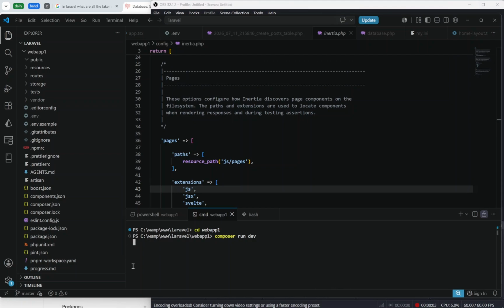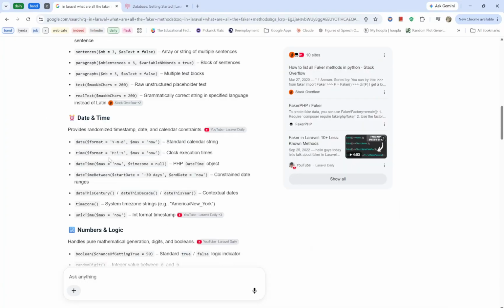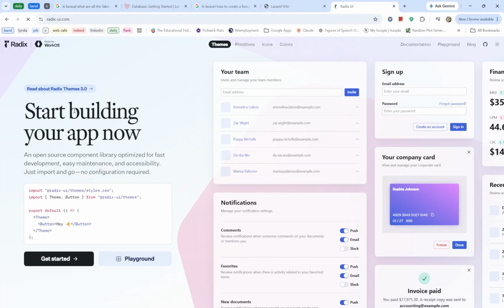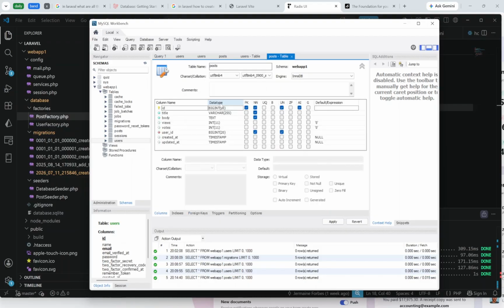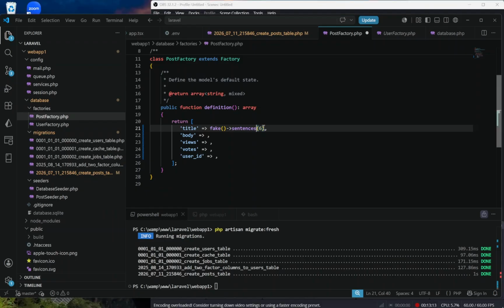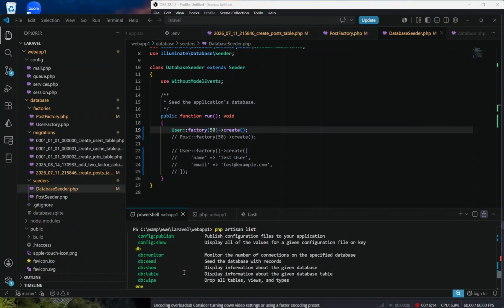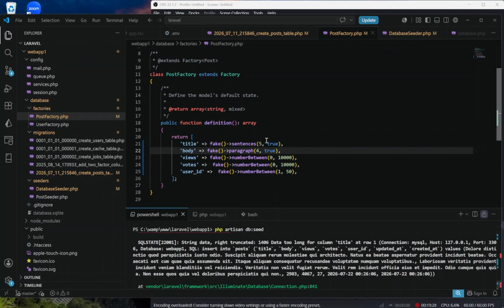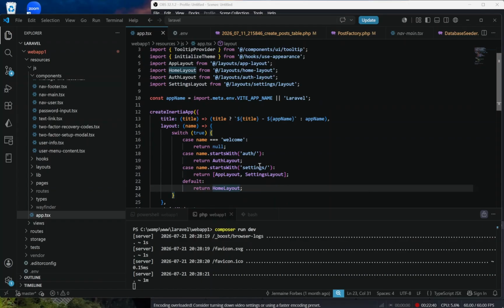Learning: Laravel 003